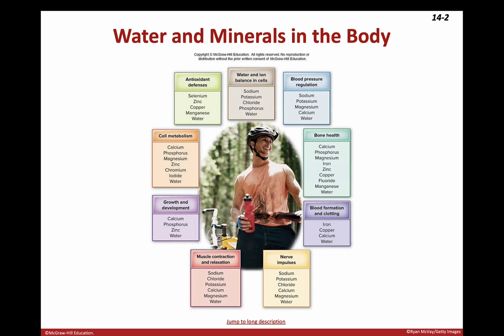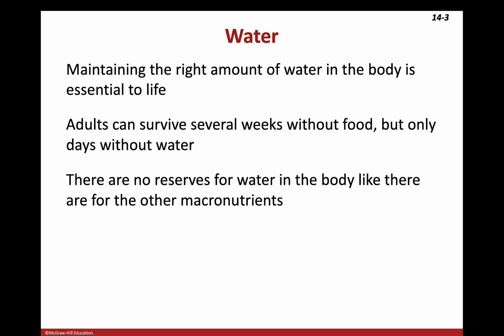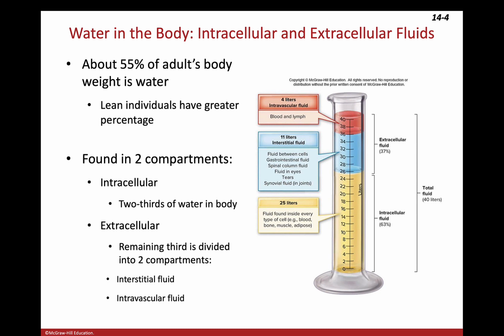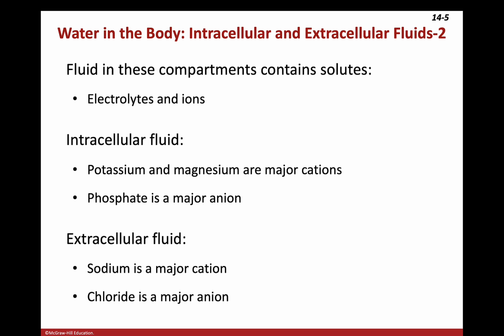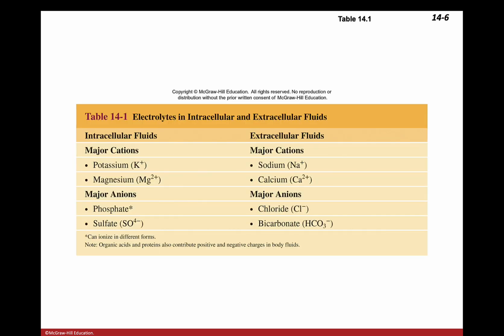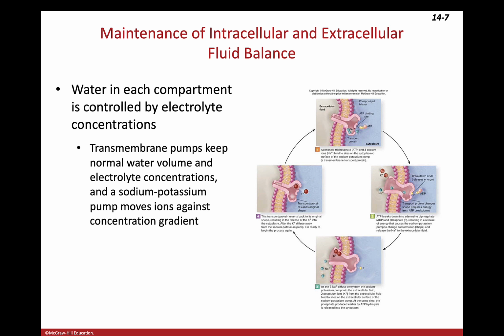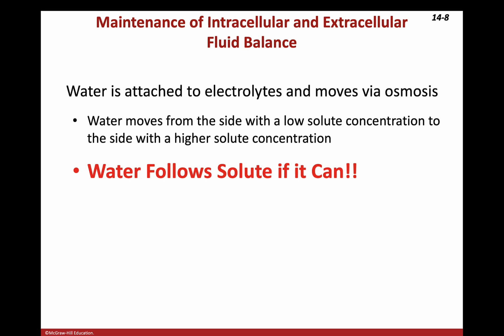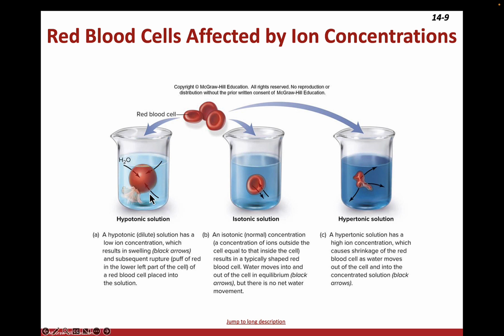Chapter 14 Water SC1